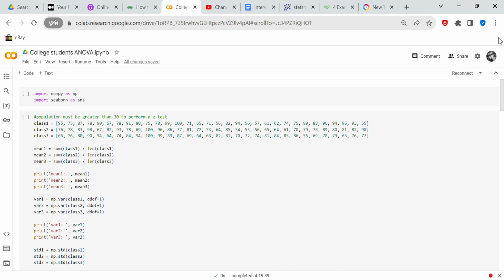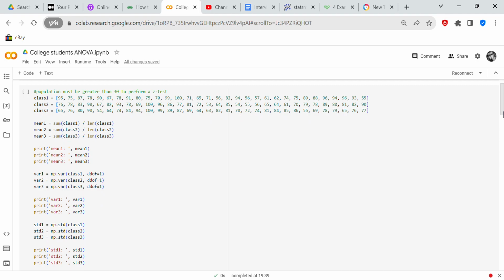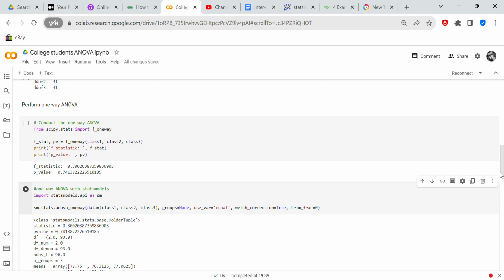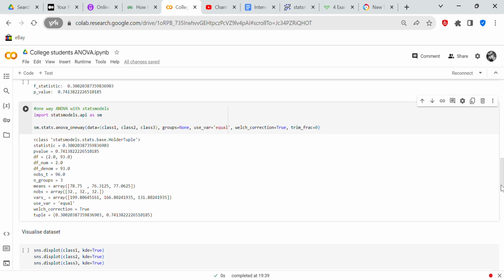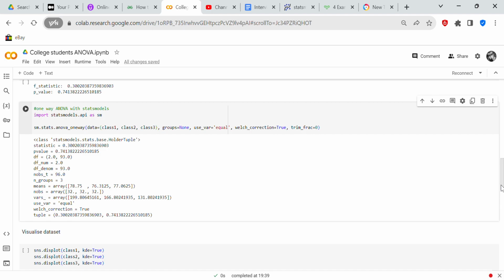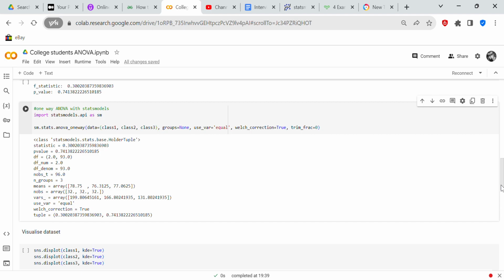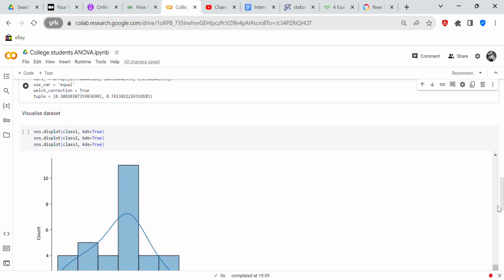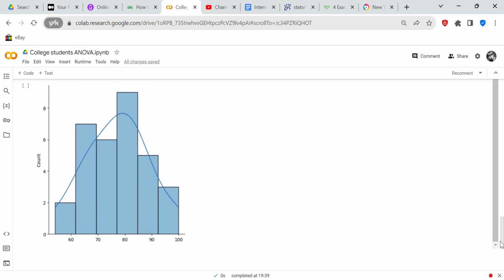Perform ANOVA using statsmodels and scipy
I'm having problems with my XBox, which is how I record my videos. I had to keep the volume down to get it to work, so maybr you can increase the volume to listen to the video.